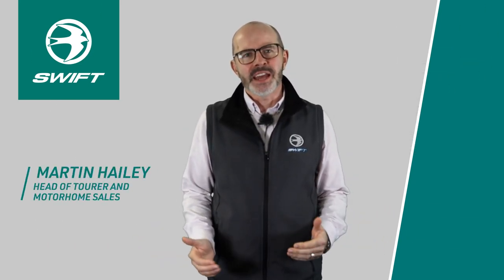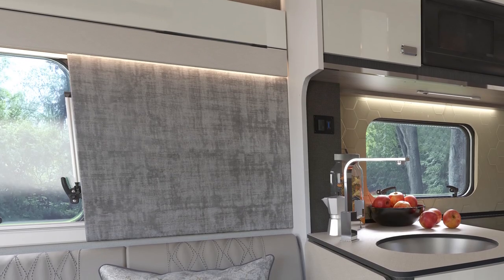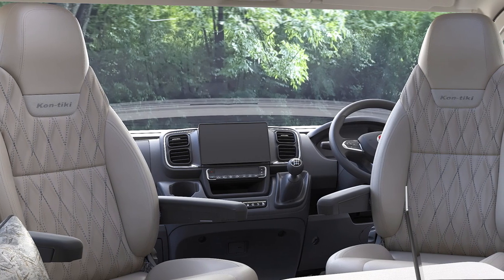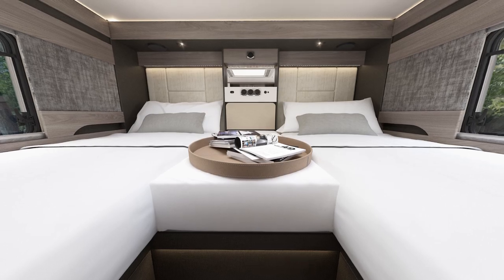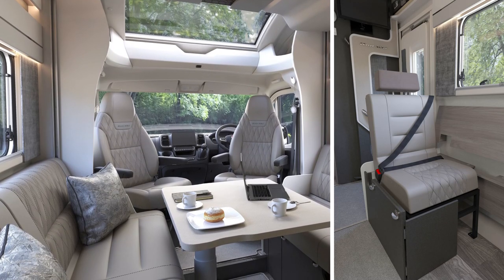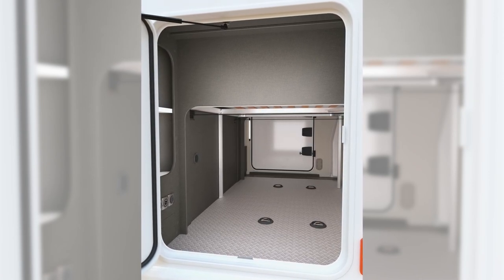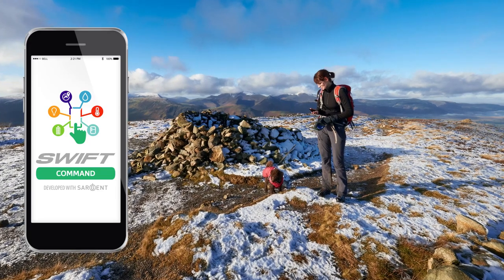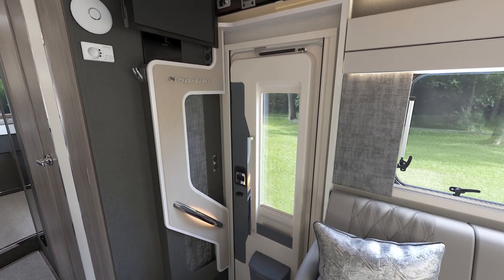2023 Range in Focus - Kon-Tiki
The luxurious Kon-Tiki is the flagship Swift motorhome combining imposing good looks with interior luxury and style that makes this the most aspirational motorhome within our 2023 range. Swifts Head of Tourer and Motorhome sales, Martin Hailey talks us through a 2023 Kon-Tiki range in focus.